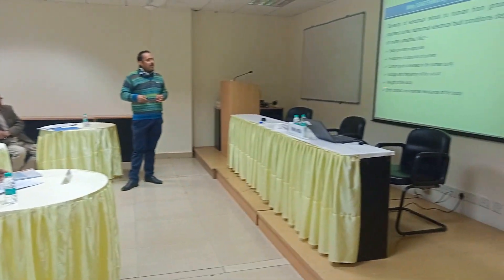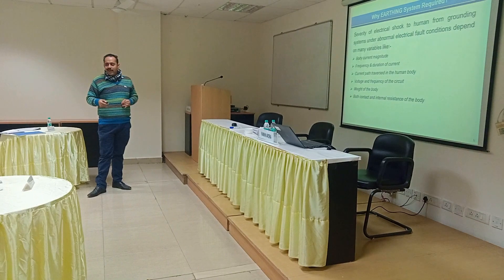7 Days Specialized Training Program for the Executives of NEA from Nepal Hydro & Electric Ltd- Day 5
केंद्रीय  सिंचाई  व  शक्ति  मंडल
Central Board of Irrigation and Power
More than 9 decades Service to the Nation in Power Sector
Recognized as Category-1 training Institute for providing training in the field of Hydro, Thermal, Transmission, Distribution and Power management Ministry of Power, Government of India

Offices-
Malcha Marg, Chanakyapuri, New Delhi-110021

CBIP Centre of Excellence, Plot-21, Sec-32, Gurugram, Haryana-122001

Program-
7 Days Specialized Training Program on "EHV AIS Substation Design" for the Executives of Nepal Electricity Authority (NEA) from Nepal Hydro & Electric Limited (NHE)- Day 5

Duration of the Training- 5th – 12th January, 2023

Brief introductory video of Day- 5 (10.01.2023) is being shared here.

Speaker- Shri. Ramnik Arora
Design Head, KEC International

Topics Discussed-
MODULE- FEATURES OF ELECTRICAL POWER SYSTEM AND ITS DESIGNING
SUBSTATION AUXILIARY FACILITIES-
EARTHING SYSTEM
Methods of Earthing; Measurement of Earth Resistance; Substation earthing design including consideration in conductor sizing & mesh sizing / grounding system design; Evaluation of ground resistance/ step and touch potential.
DIRECT STROKE LIGHTNING PROTECTION (DSLP) SYSTEM
Lightning Protection Design.

Venue- Central Board of Irrigation and Power,
             Centre of Excellence.
             Plot No. 21, Sector- 32, Gurgaon